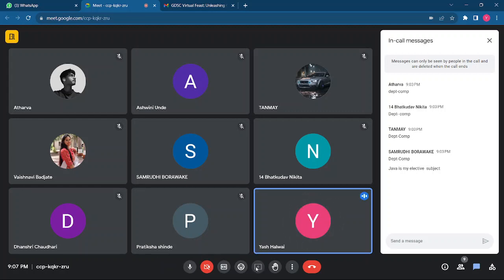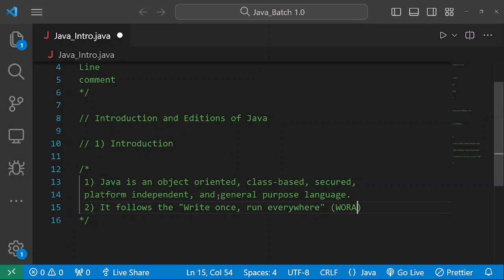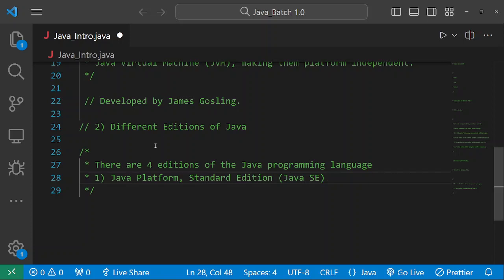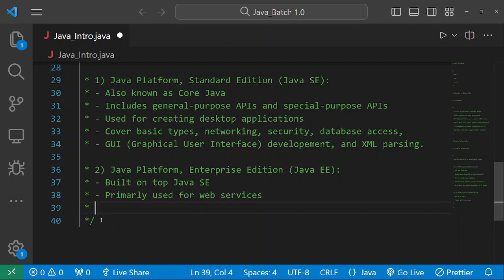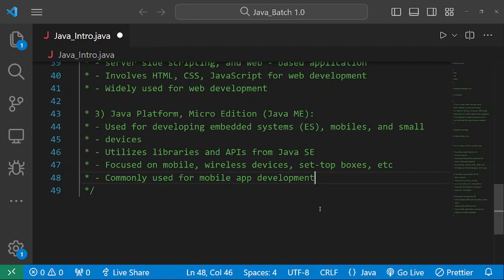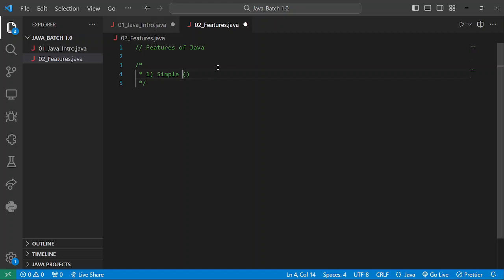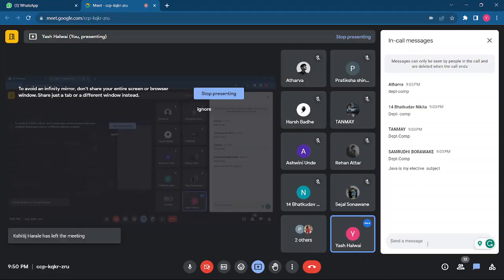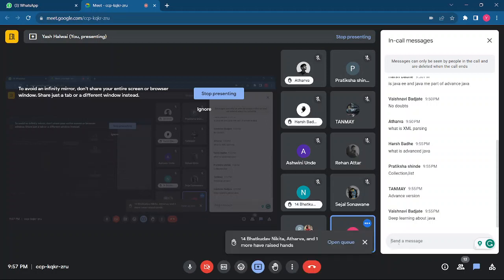Lecture 1| Java Programming Tutorial: Understanding the Basics - Introduction and Editions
Welcome to Lecture 1 of our comprehensive Java Programming tutorial series! In this session, we delve into the fundamentals with an in-depth exploration of Java's Introduction and Editions. Gain a solid foundation as we discuss the key features that make Java a powerful and versatile programming language. Whether you're a beginner or looking to refresh your knowledge, this lecture is the perfect starting point for your Java journey.

// Please answer the following questions in the comment section below:

// 1. Explain the significance of the "public static void main(String[] args)" method in a Java program. What is its role, and why is it necessary for every Java application?

// 2. Discuss the difference between Java Standard Edition (Java SE), Java Enterprise Edition (Java EE), and Java Micro Edition (Java ME). Provide a brief overview of the use cases for each edition.

// 3. Describe the purpose of the "System.out.println()" statement in Java. How is it used for basic output in console-based applications?

// 4. What is the importance of the "class" keyword in Java? How is it used in the structure of a simple Java program?